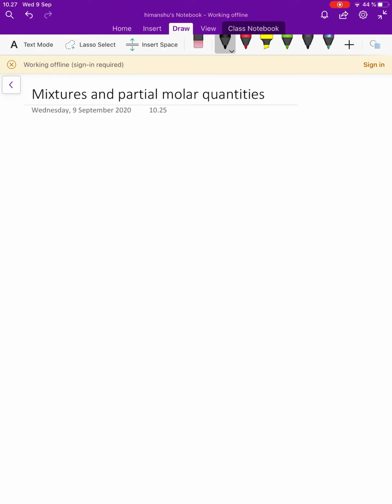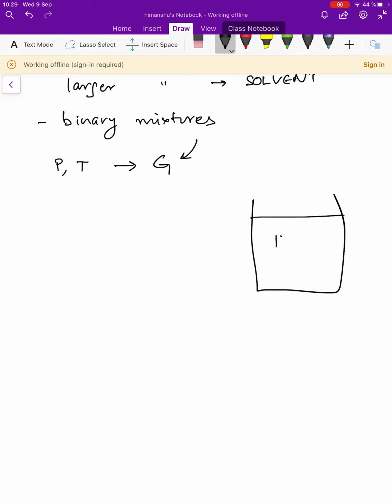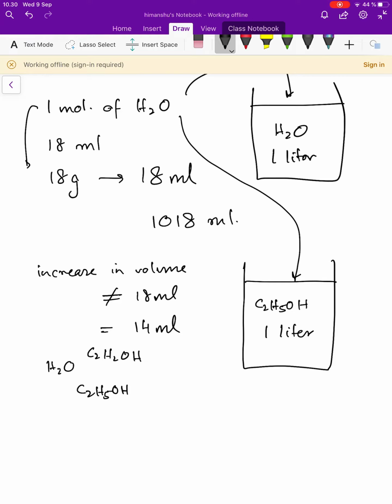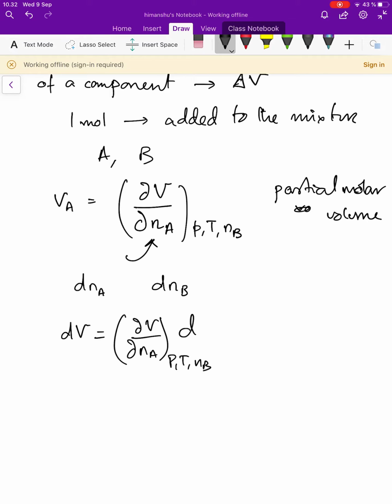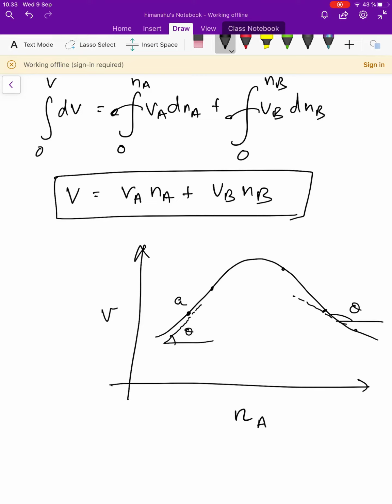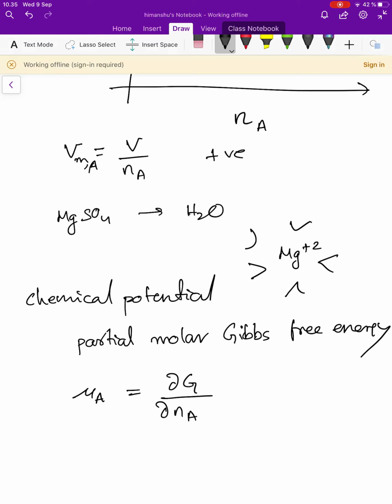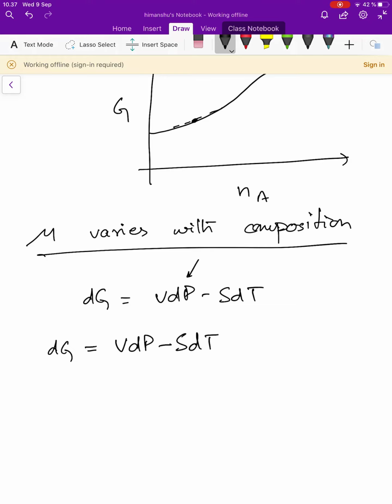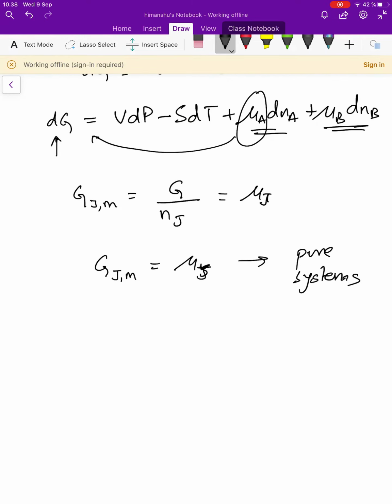14Chemical potential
Chemical Potential BMB540